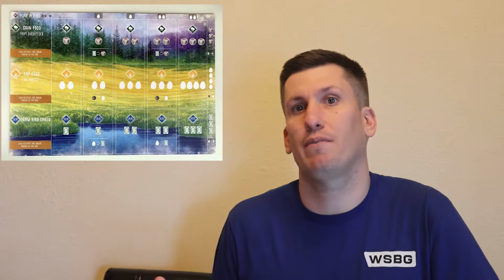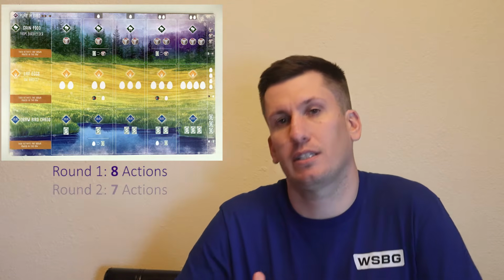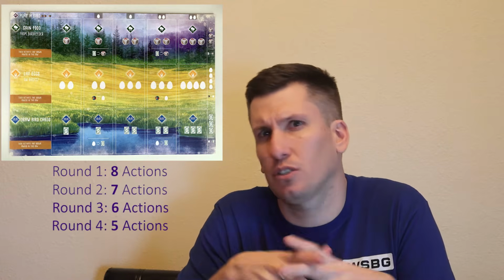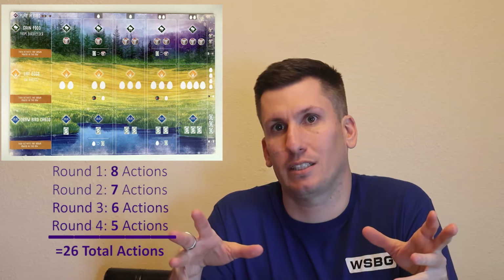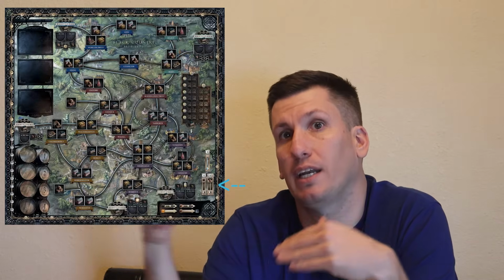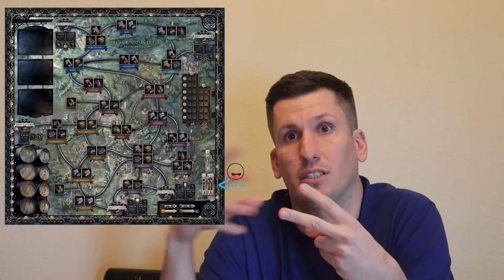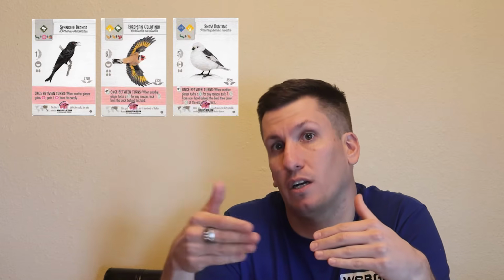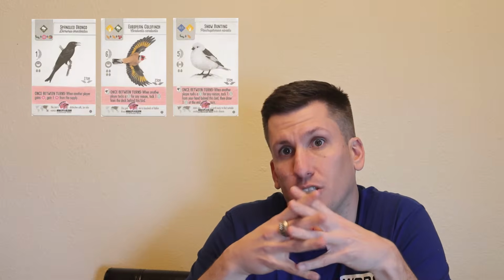Unlocking Victory: Harnessing Action Economy in Board Games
Dive deep into the game-changing strategy of Action Economy with us!  In this video, we break down how maximizing the efficiency of your actions can lead to dominating the board and outsmarting your opponents.

0:00 Welcome
0:36 Defining "Action Economy"
1:08  Action economy example
1:59 Get more actions
3:36 Get free actions
4:09 Identify low value/impact actions
4:45 Efficiency
6:24 Gain advantages
7:33 Plan Ahead

👍 Ready to become a board game master? Press play and let's get started on your journey to dominating the board game scene.

🎲 Happy Gaming!